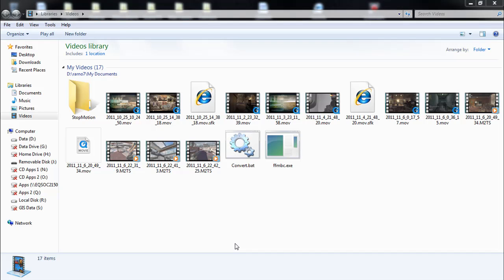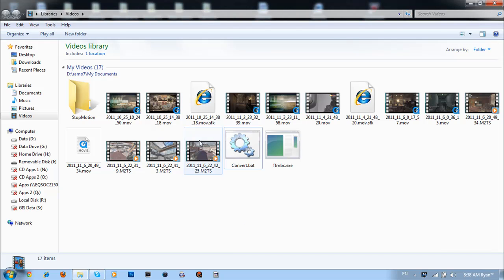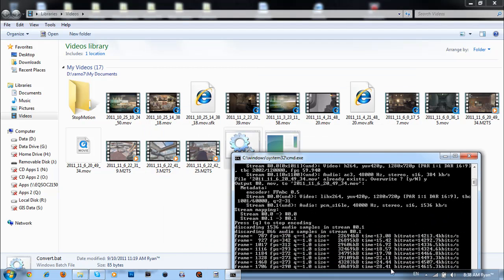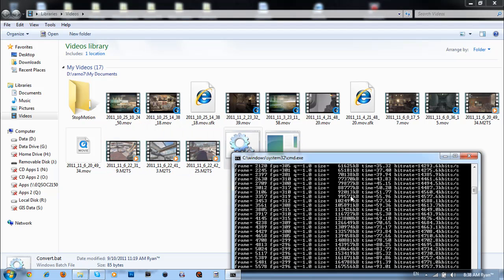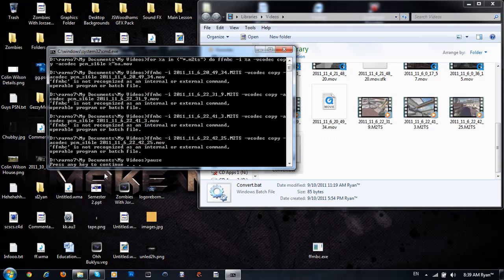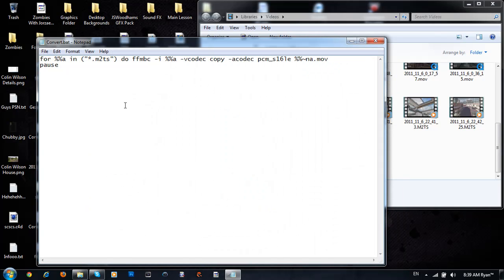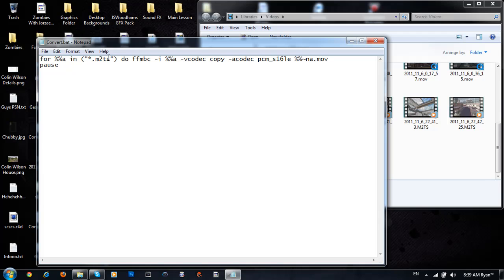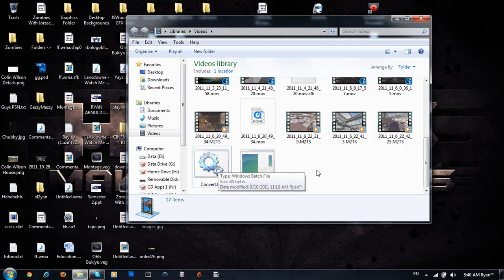Gezzy's Tips | Episode 7 | M2TS File Problem (FIX)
In this episode of Gezzy's Tips I will be showing you how to import clips into your Sony Vegas without crashing it. Simply download the link below and convert them :D